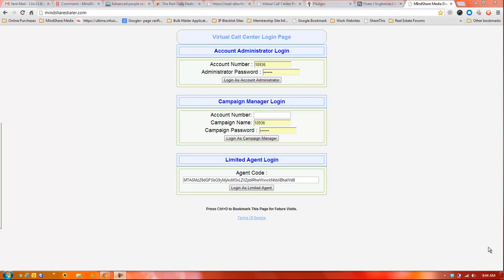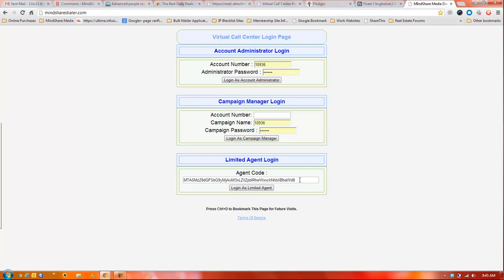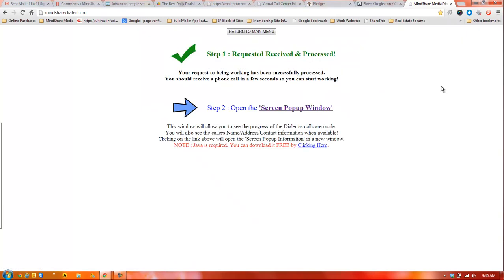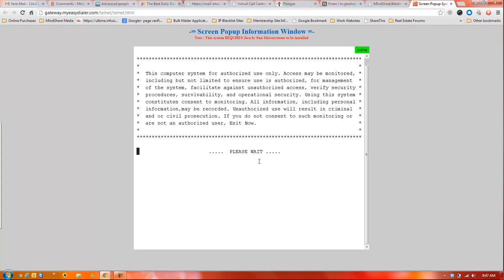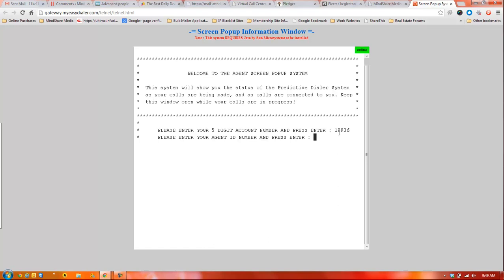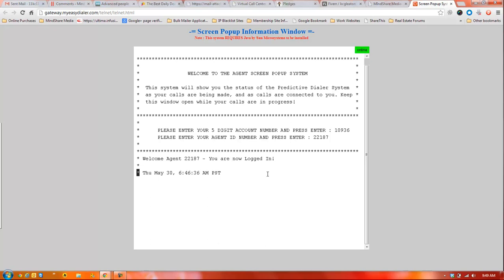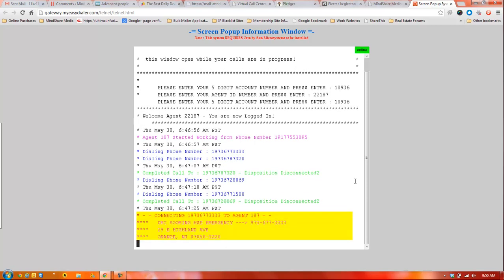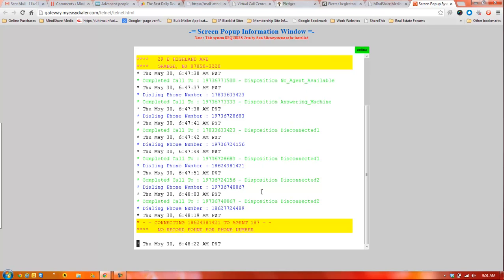MindShare Dialer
How to use the MindShare Dialer